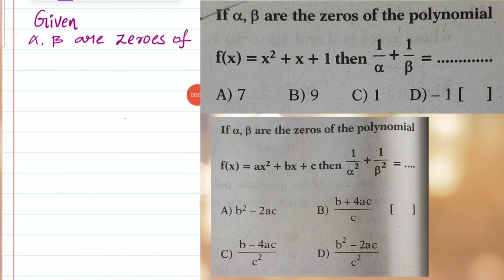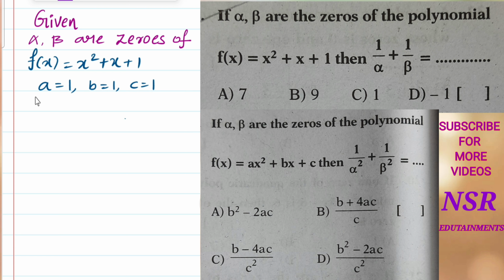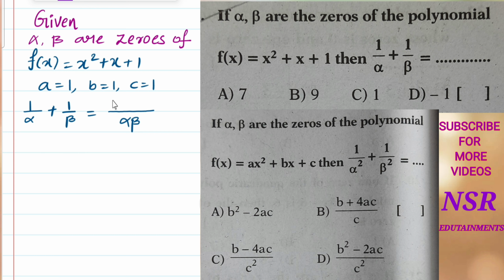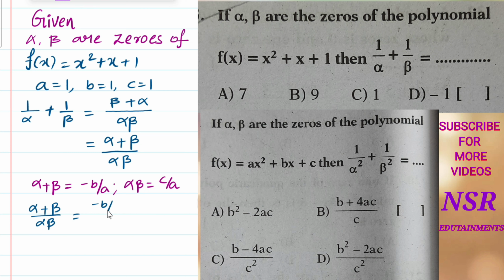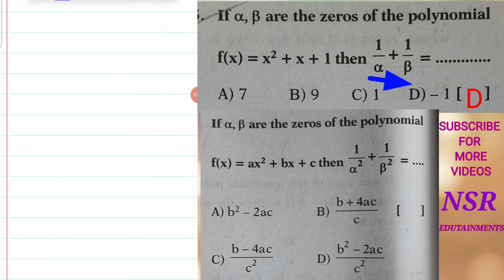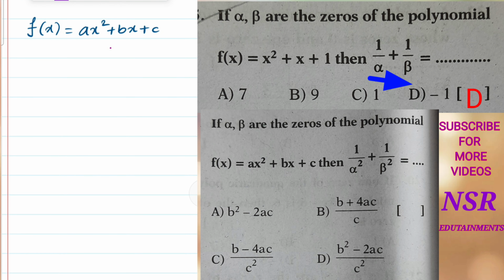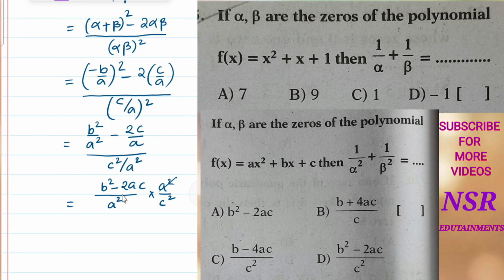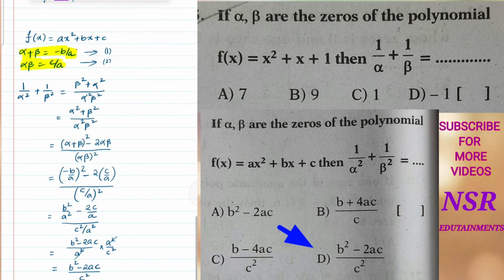part 2# class X polynomials MCB relationship bw zeroes and coefficients